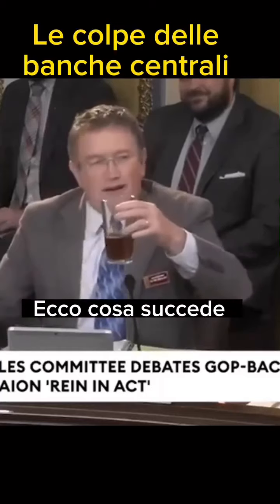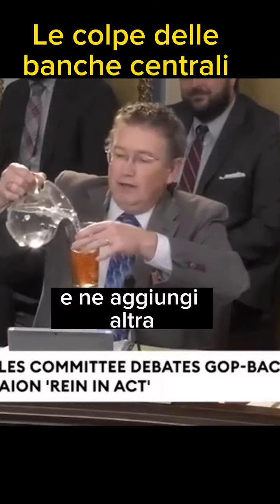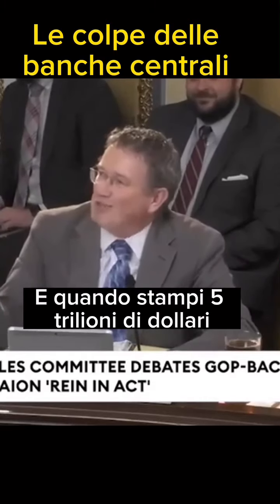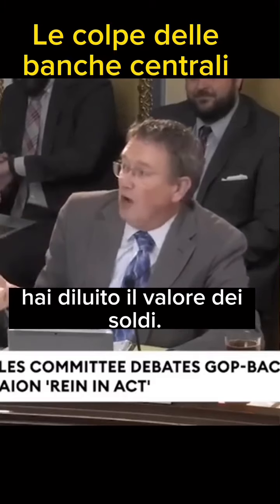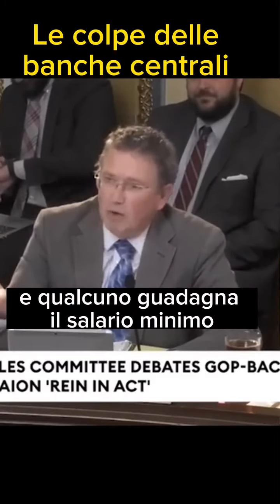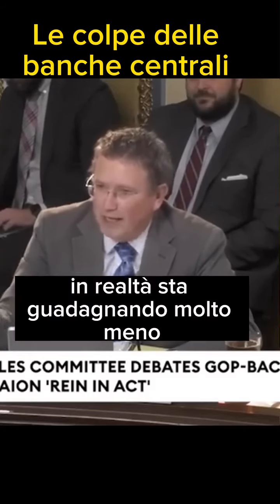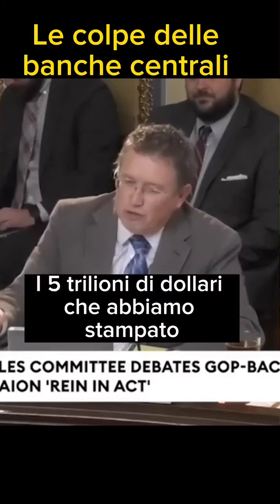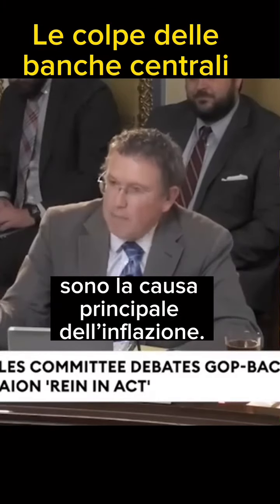le banche centrali riducono il valore del denaro e ci rendono più poveri.